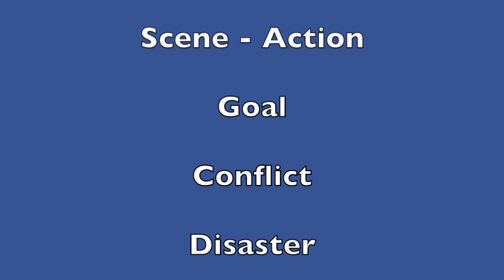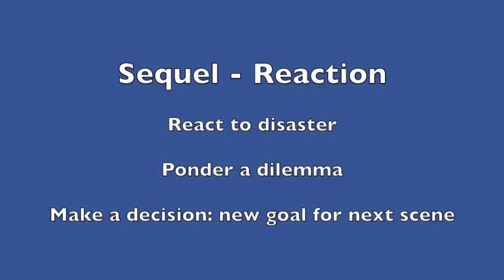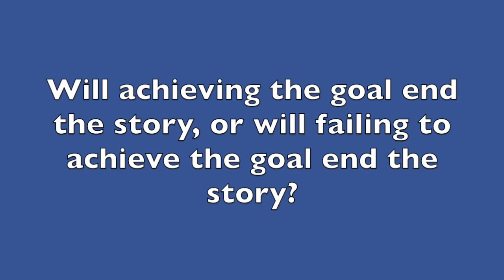Scene and Sequel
The concept of scene and sequel is commonly taught for fiction writers, but I've had a hard time making it work. In this video, I discuss how I've explored it and figured it out in a way that makes sense for me.
Books mentioned in video:
Scene and Structure by Jack Bickham
Techniques of the Selling Writer by Dwight Swain
This video could have been an article? Here it is:

I had to fight with my inner perfectionist to post this because I made a few flubs and my voice started cutting in and out, but I wanted to get this up. I may re-shoot it later (and I'm sure I'll come up with more ideas).